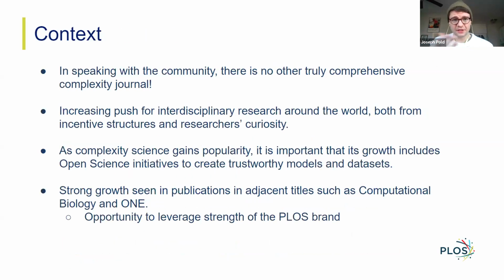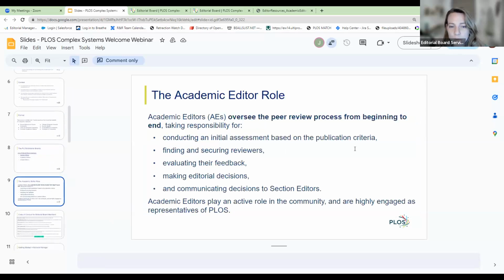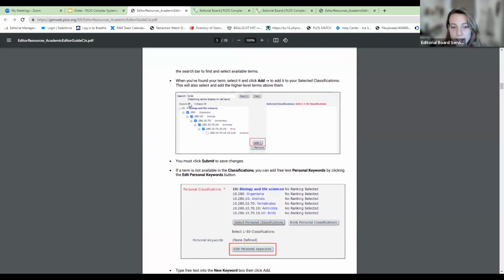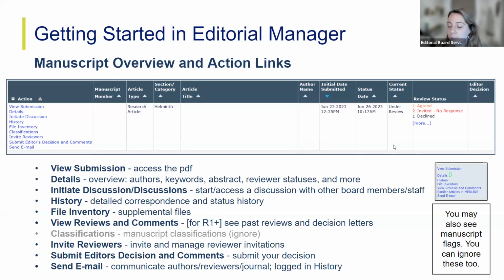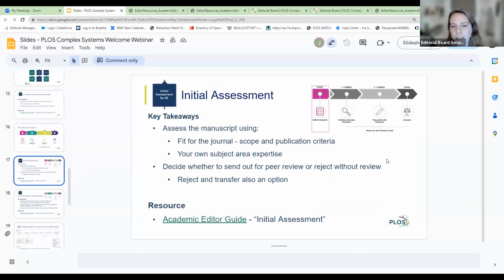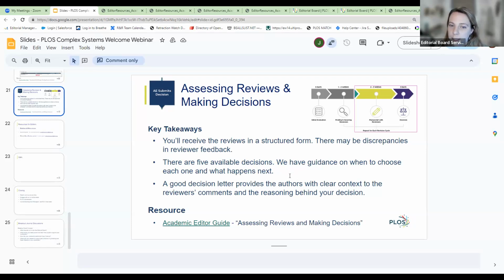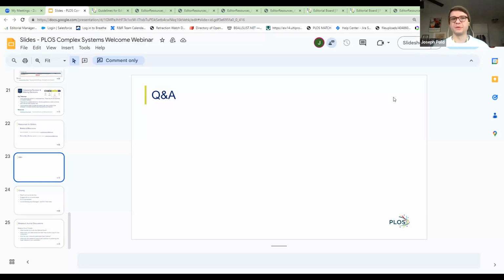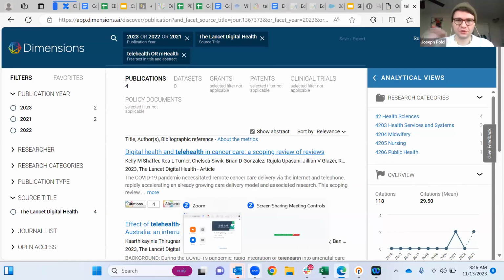PLOS Complex Systems Editorial Board Welcome Webinar - November 2023 - Session 1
What we cover:

- Introduction to the journal
- Your editorial role
- Key steps in the editorial process at PLOS
-- Manuscript invitations
-- Initial evaluations
-- Finding and securing reviewers
-- Assessing reviews and making decisions
- Navigating Editorial Manager
- Additional resources for Editors